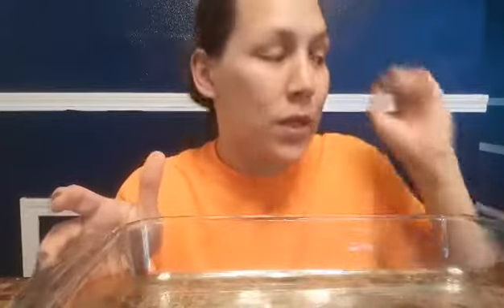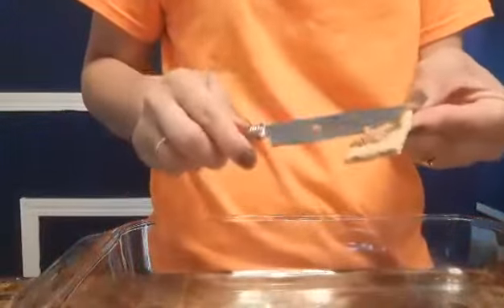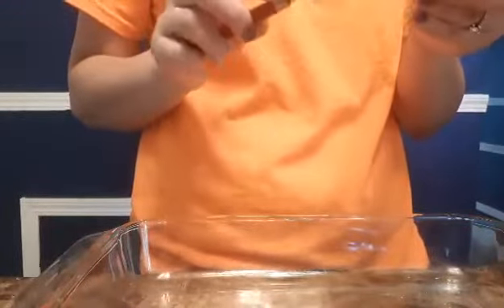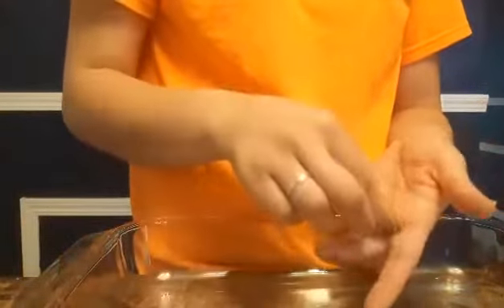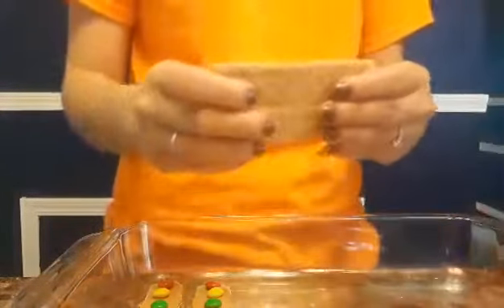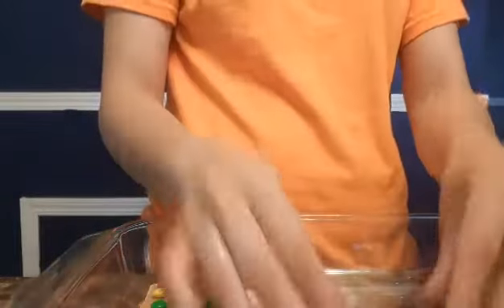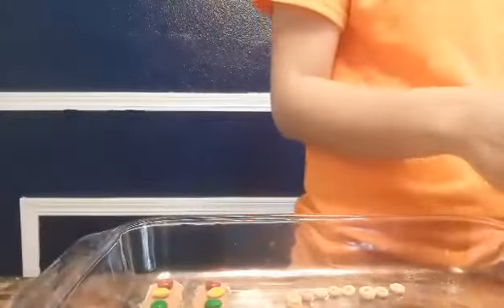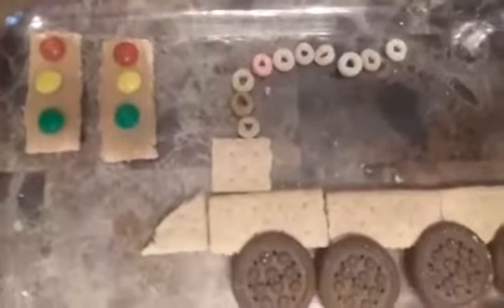Things That Go Snacks